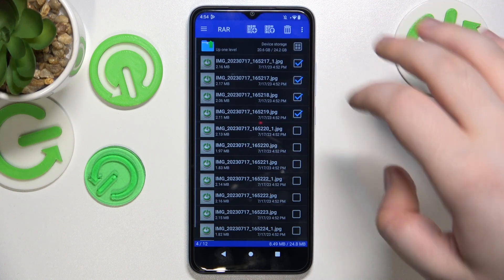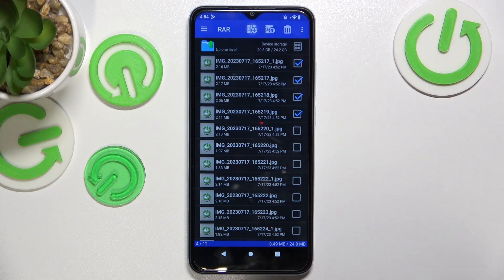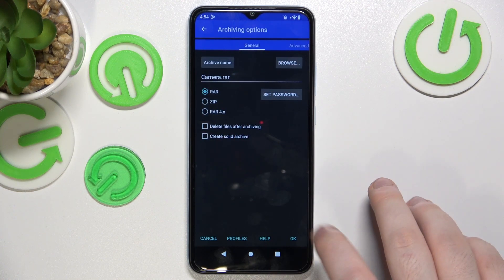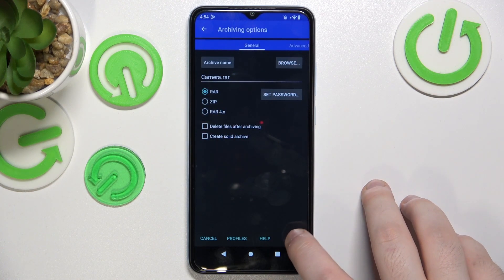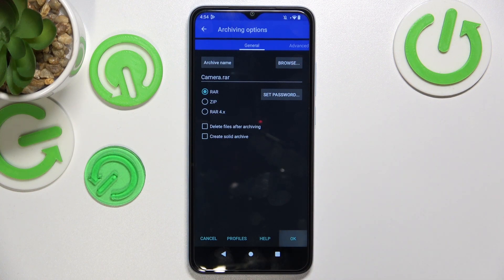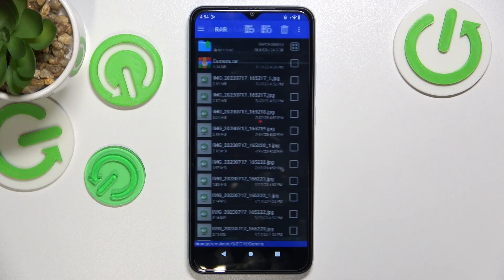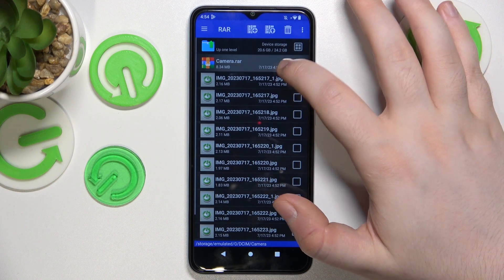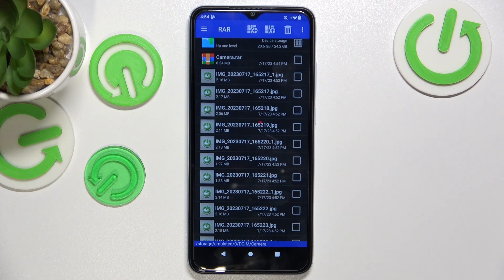How To Pack Files into Rar & Zip Archives on Xiaomi Redmi A2 - RAR app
Find out more about Xiaomi Redmi A2:
Hi there! If you want to know how to pack files into special folders called RAR or ZIP on your Xiaomi Redmi A2, we've got a video that's perfect for you. In this lesson, we'll show you how to use a special app called RAR to create and save ZIP and RAR files. If you want to know more about your Xiaomi Redmi A2, visit our YouTube channel.

How to create rar and zip files on Xiaomi Redmi A2? How to manage the RAR app on Xiaomi Redmi A2? How to pack files into zip and rar archives on Xiaomi Redmi A2?